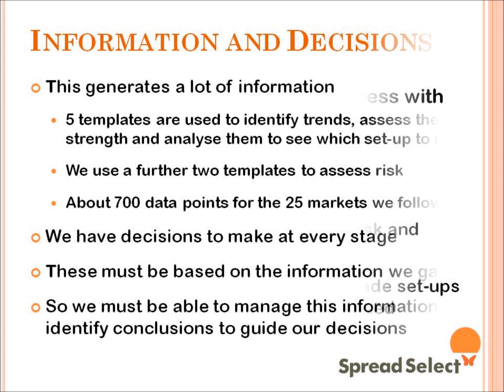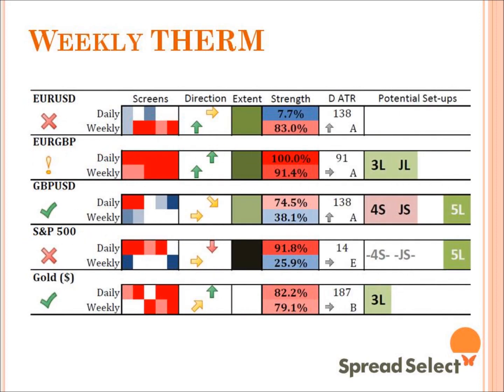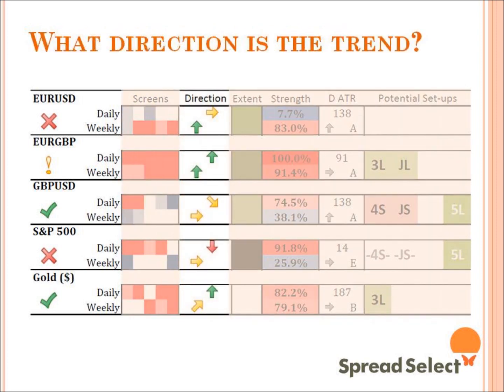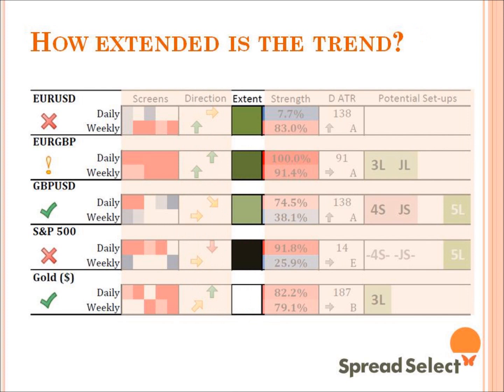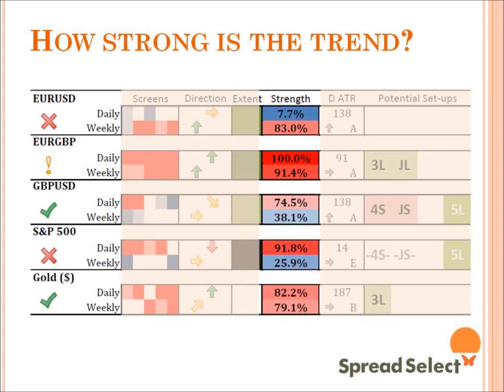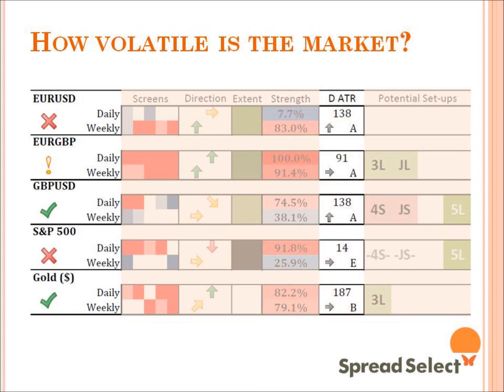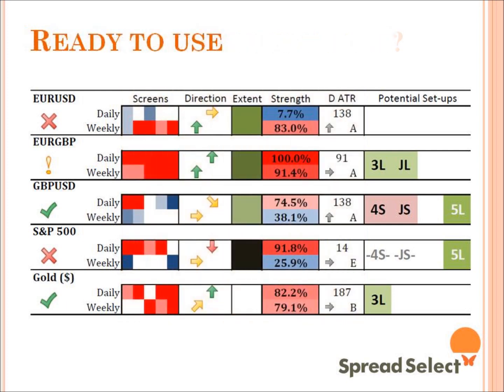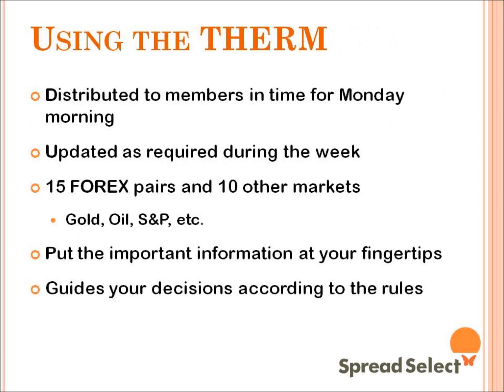THERM Presentation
Explanation of Spread Select THERM and how it can guide your trading decisions